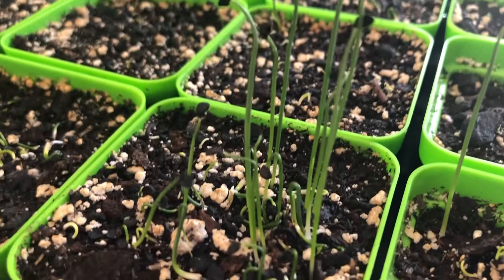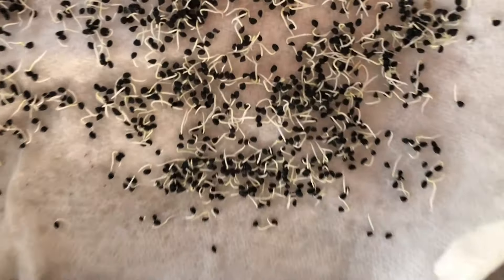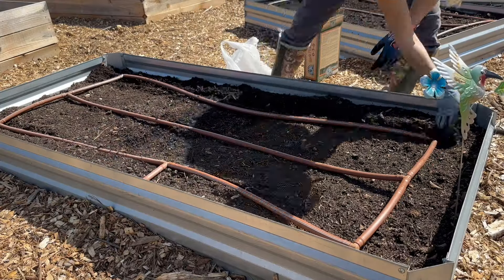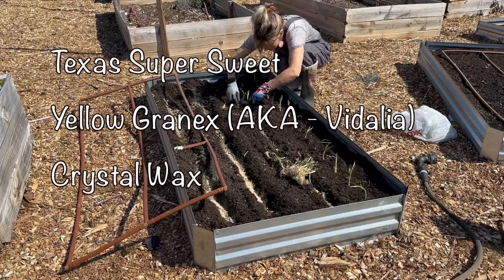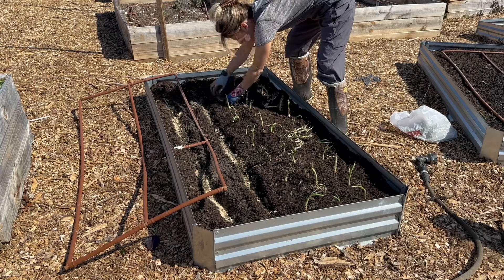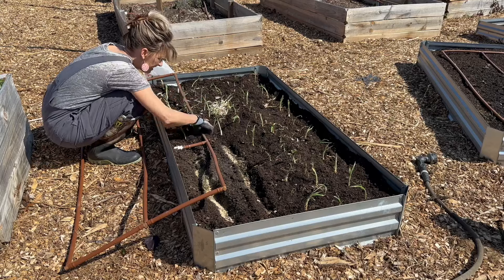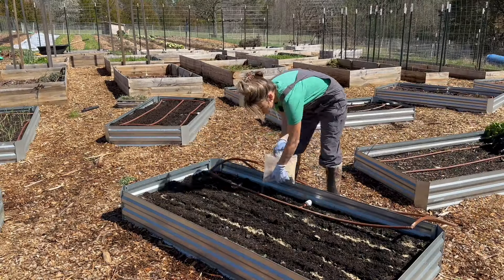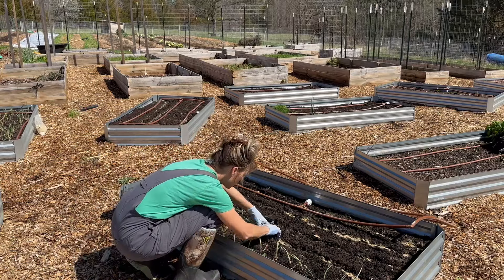Planting onions - The one step for success // Also, how I'm growing storage onions in the south.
Here are all the ways to grow onions and what I do to ensure I have a successful onion harvest.  Also, Im growing onions that will store for 7-8 months in the South.